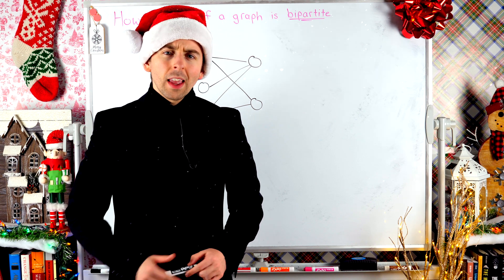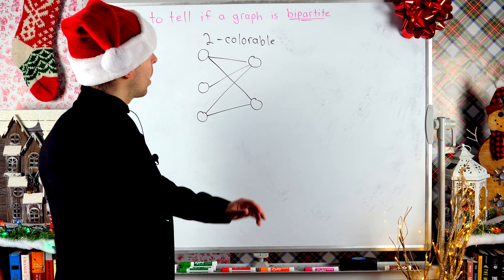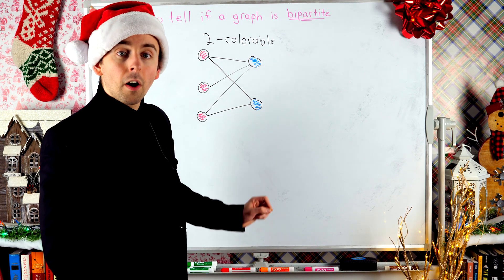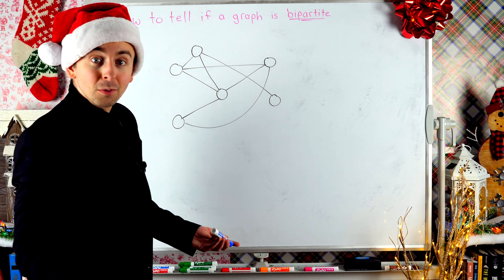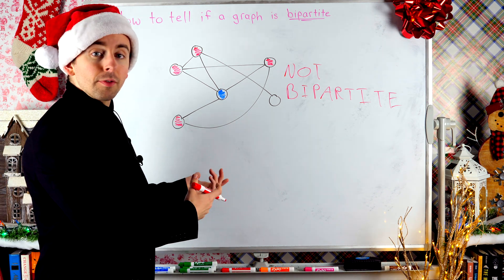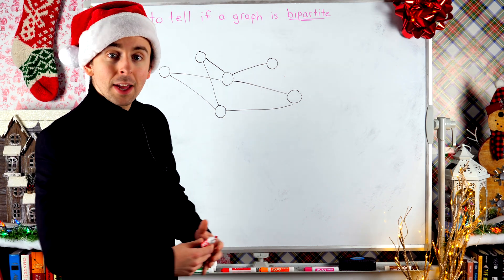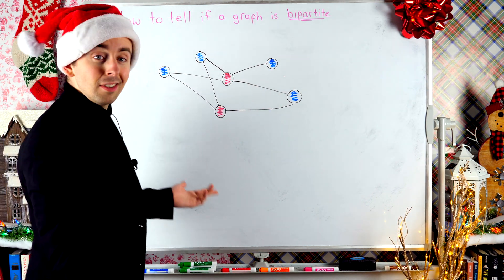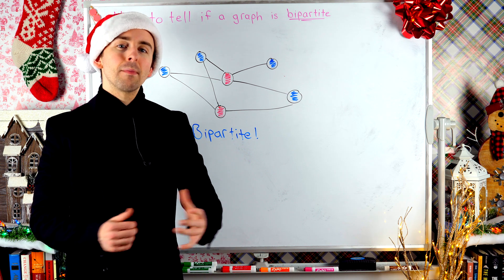How to Tell if Graph is Bipartite (by hand) | Graph Theory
How can we tell if a graph is bipartite by hand? We'll discuss the easiest way to identify bipartite graphs in today's graph theory lesson. This method takes advantage of the fact that bipartite graphs are 2-colorable. This means their vertices can be colored using only two colors so adjacent vertices are colored differently (sometimes called a proper coloring). You may easily see that being 2-colorable and bipartite are the exact same things!